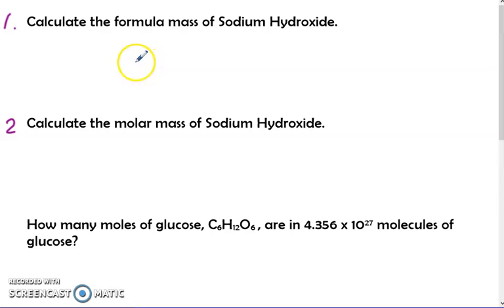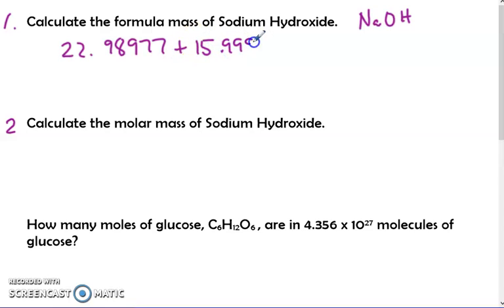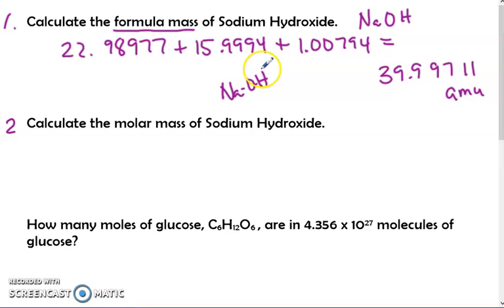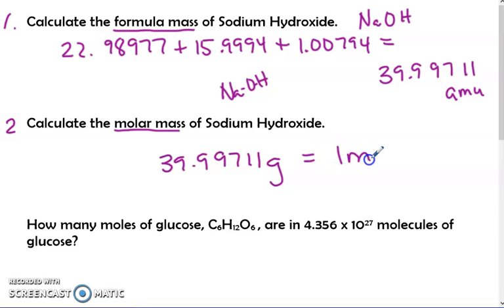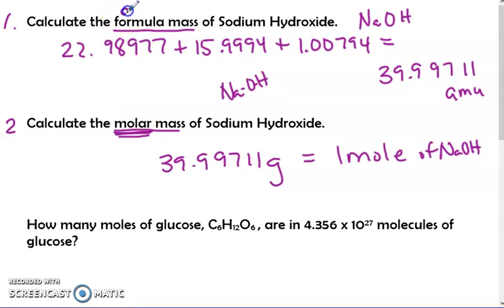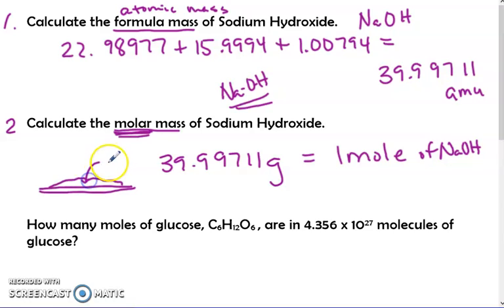MolesPracticeQuiz1&2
Ellsworth's Practice Quiz on Moles - Part 1